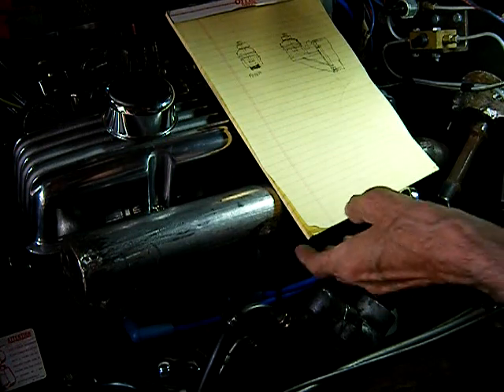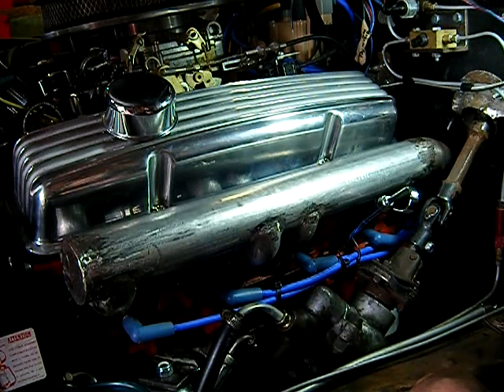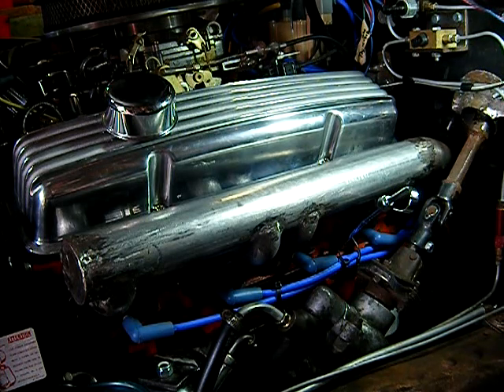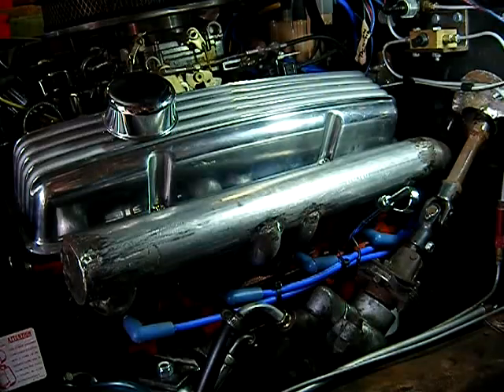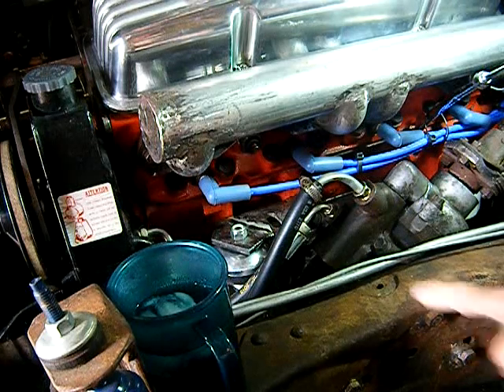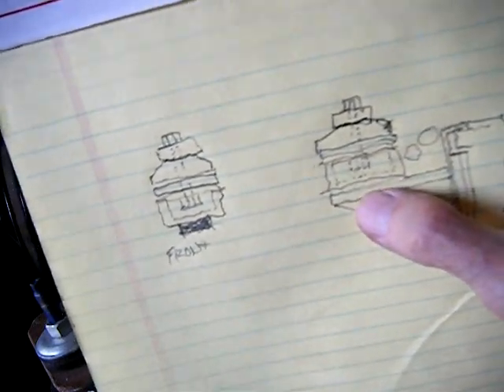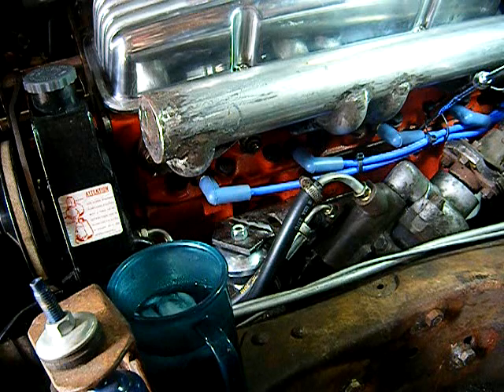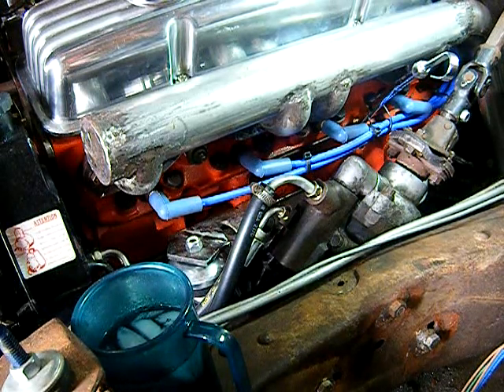LEFT engine mount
Rebuild of the left engine mount. Did not like the front engine mount because it prevented adjustment of the power steering belt tension, causing wimpy belt squeal. which is not cool. So, once again! Big lot of effort to do it more better the second time! (I hope.)